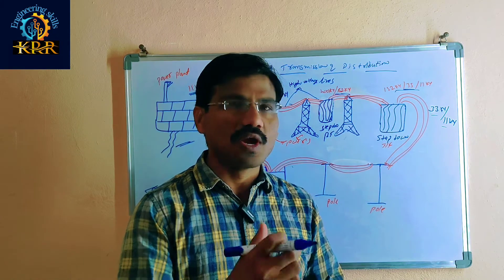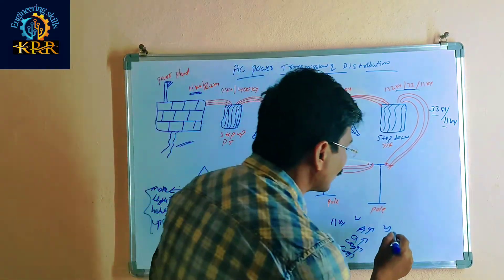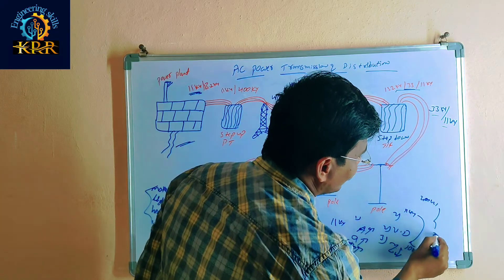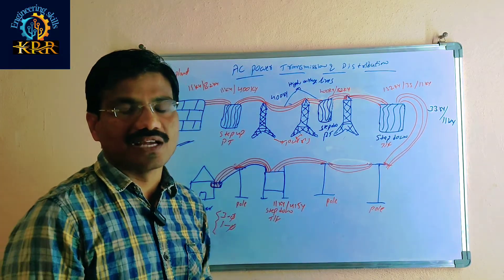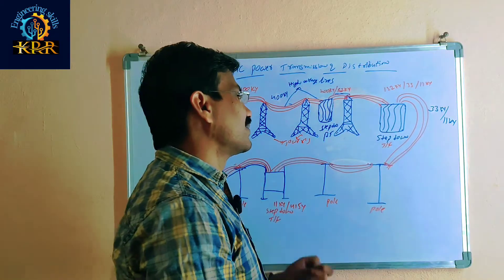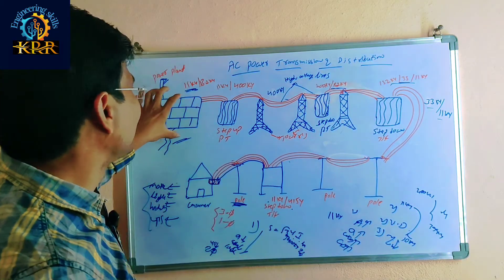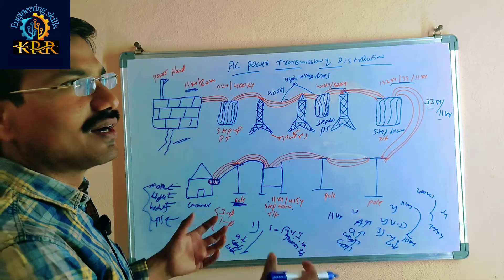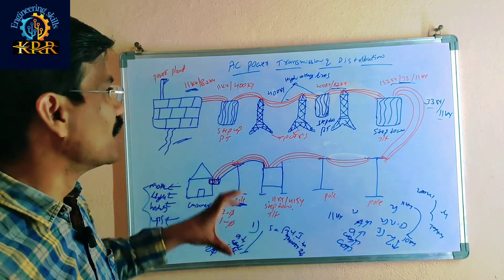Electrical Power Transmission and Distribution System in English#transmissionline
Here you will get Lectures on Electrical Power Transmission and Distribution System in English//Power System//Electrical Engineering.